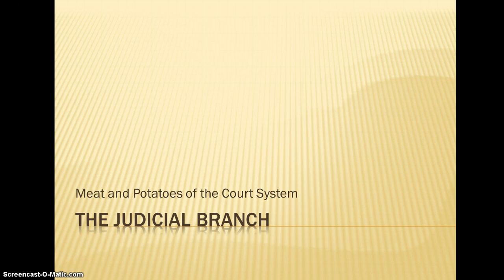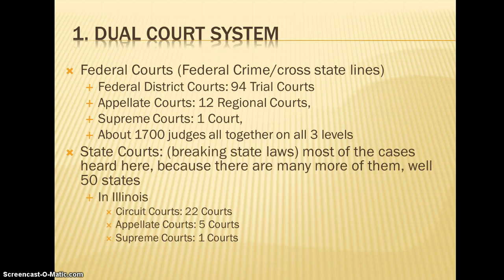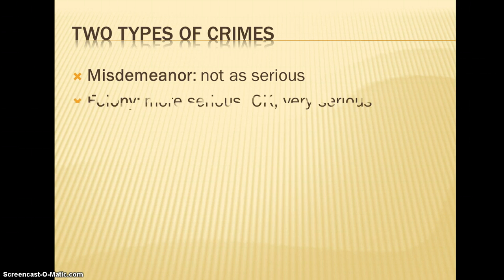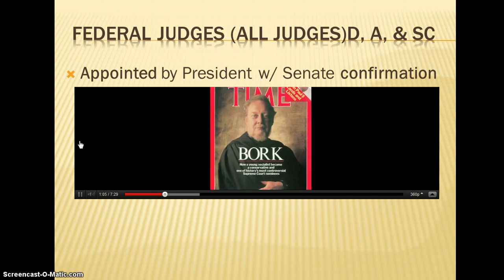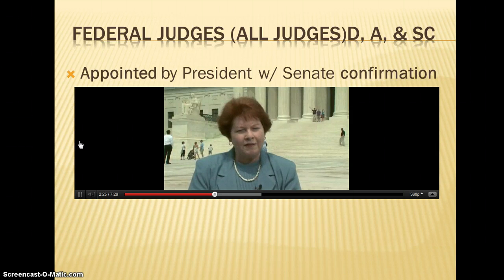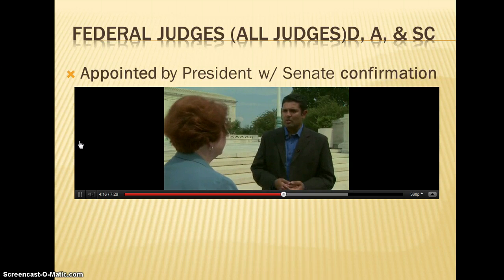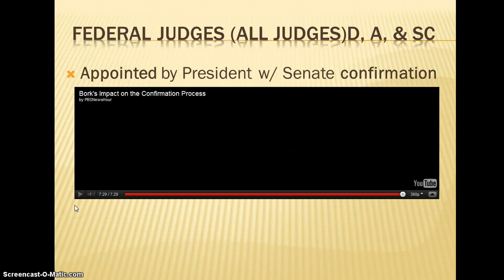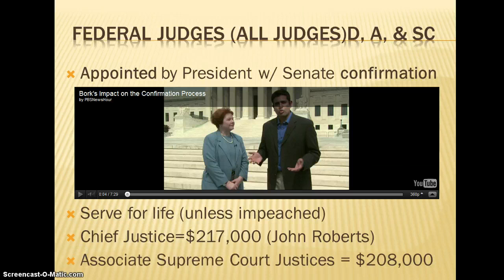Part 1 of the Judicial Branch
Judicial Branch